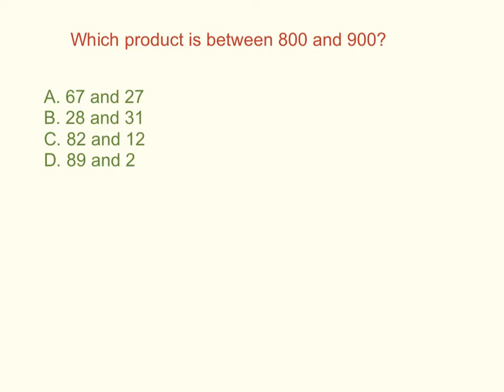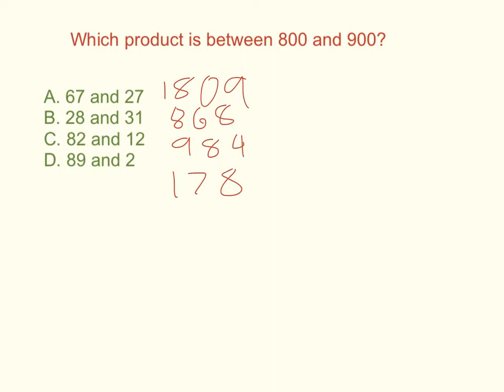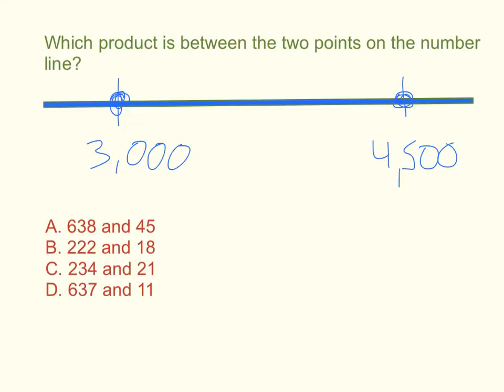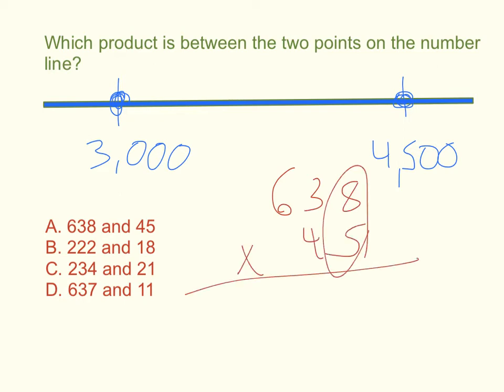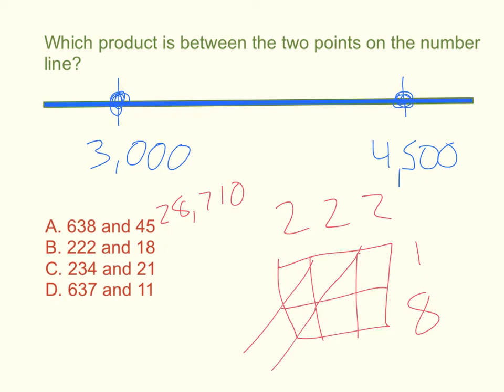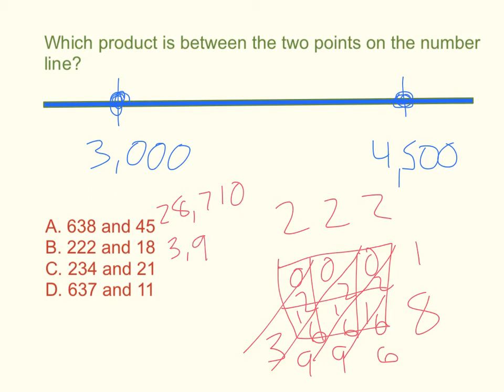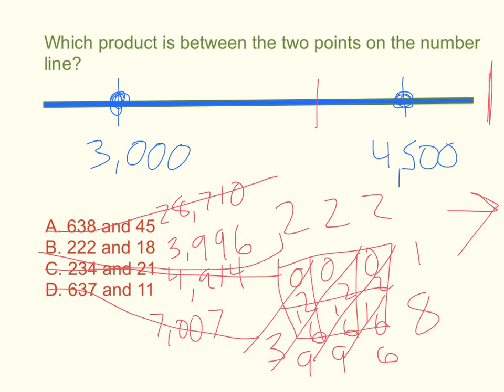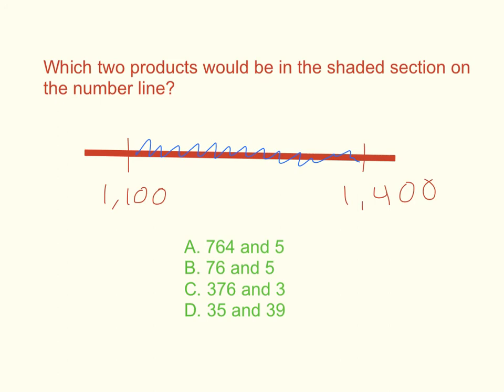4.4b Multiplication Ranges